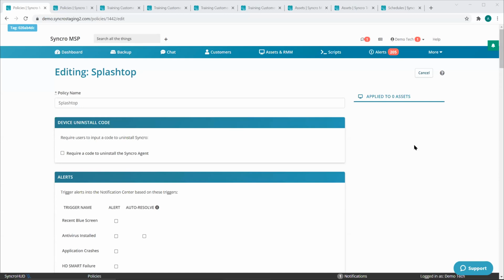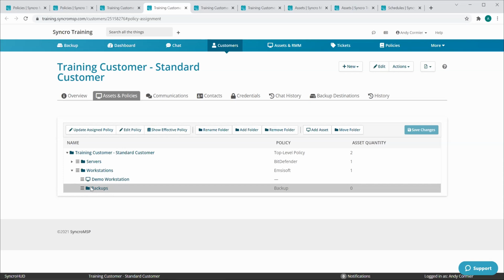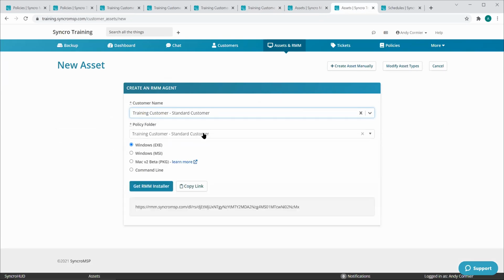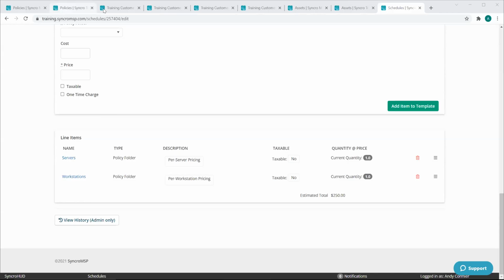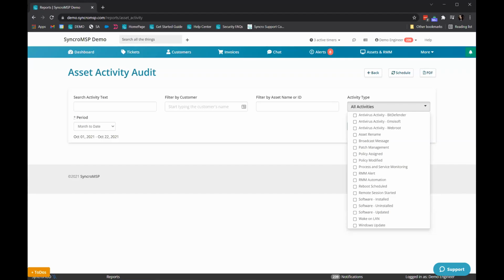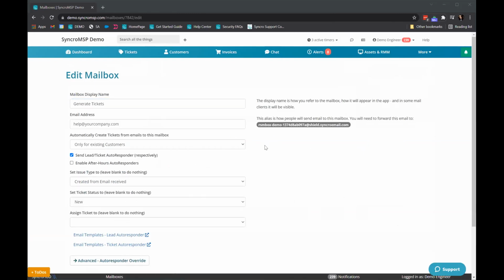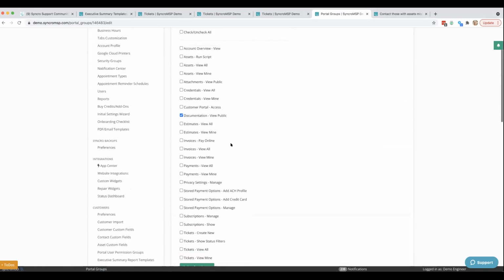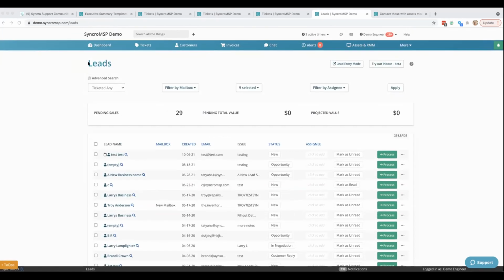Syncro Open Office Hours 10/22/21